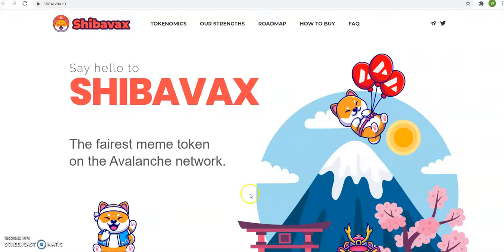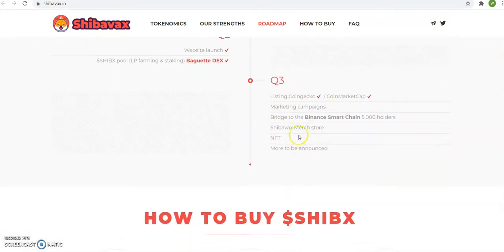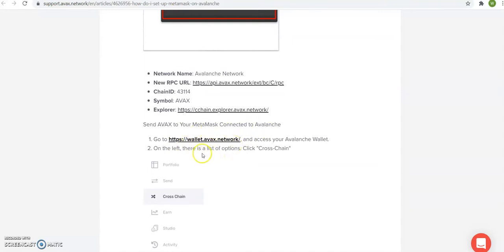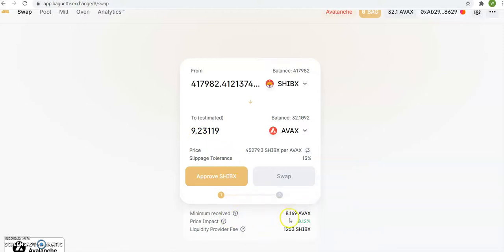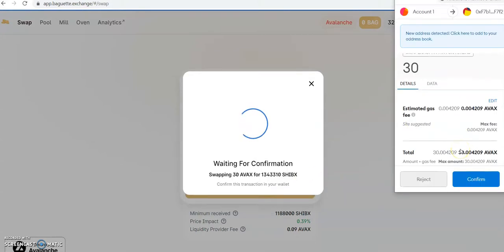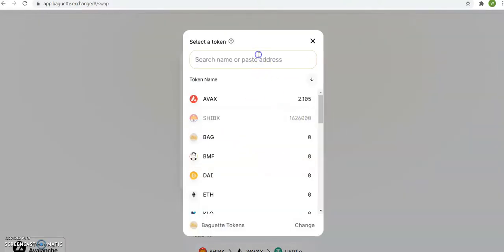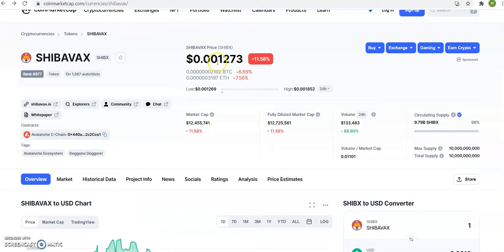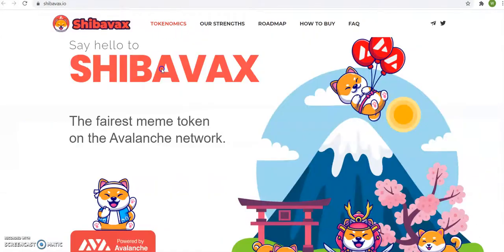HOW TO BUY $SHIBX How and Where to Buy SHIBAVAX (SHIBX)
An A2z Investor, Invests in Crypto, Forex Stocks &Real Estate

If you are not ready to invest in my Crypto course follow my free ticktock for crypto news & learning
to sign up for Crypto.com and we both get $25 USD :)
The longer you wait, the more time passes by.
ROMEO THE PROFESSOR

We will also tell you about trending cryptos like polkadot, dogecoin and cardano.